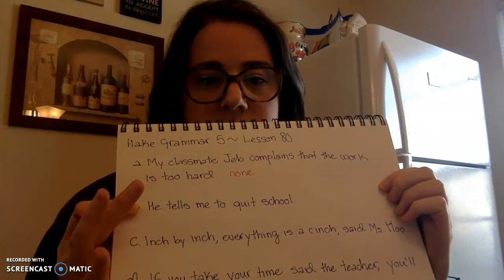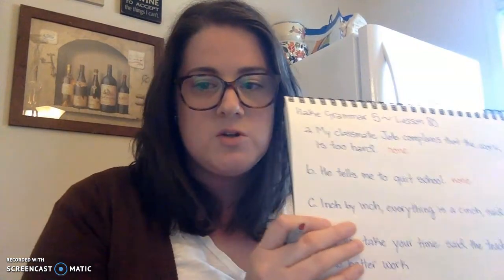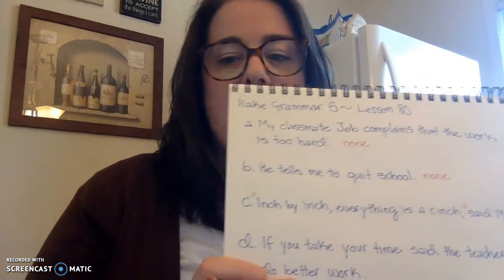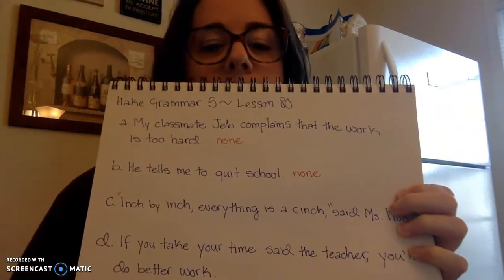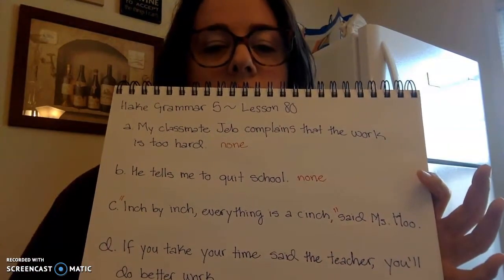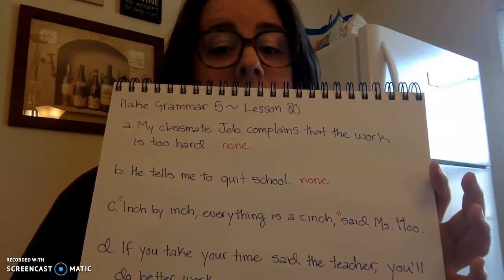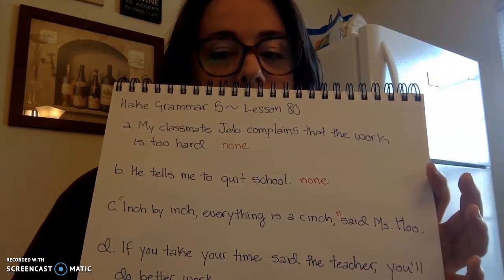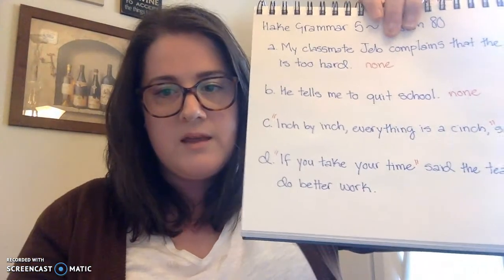Hake Grammar 5, Lesson 80